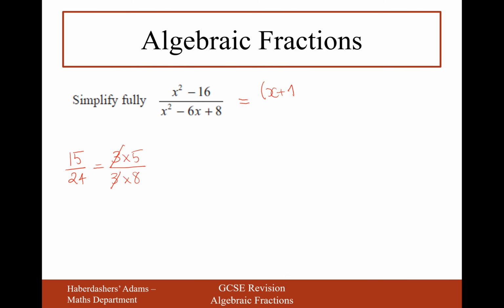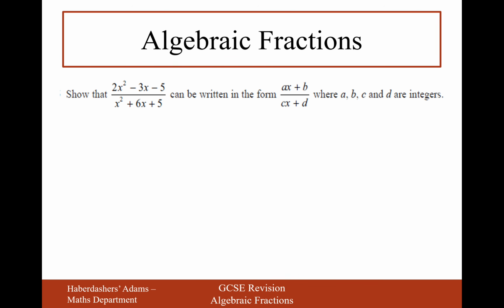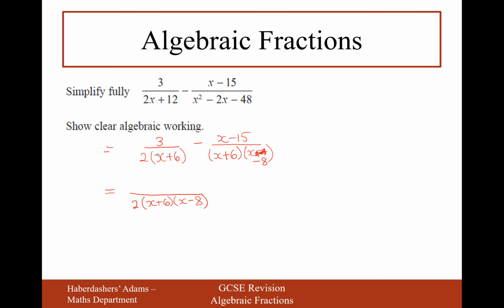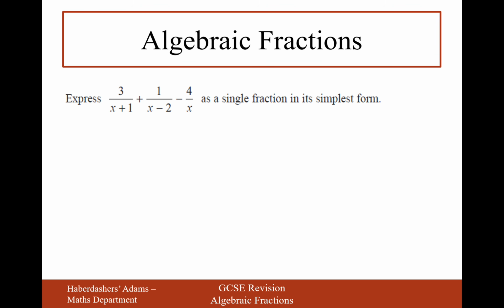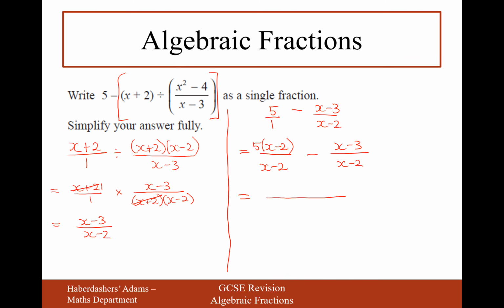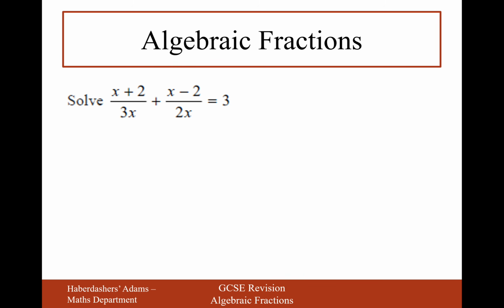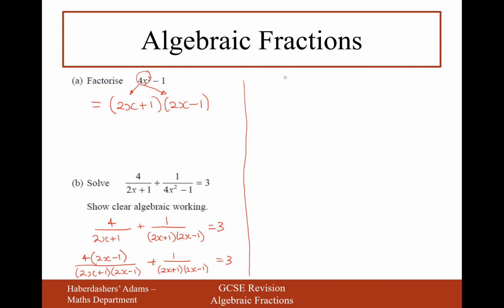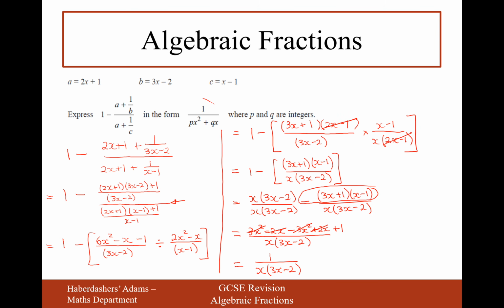GCSE Revision - Algebraic Fractions